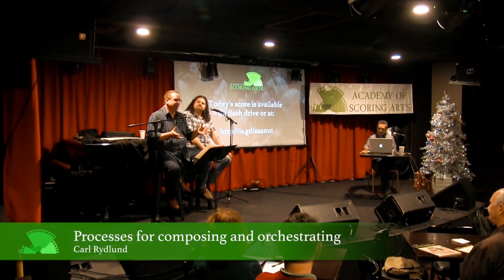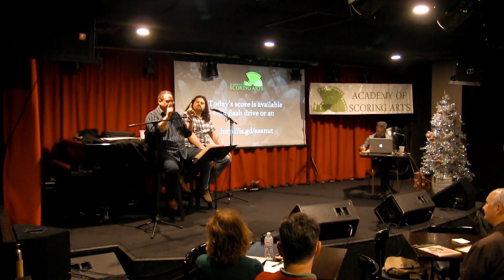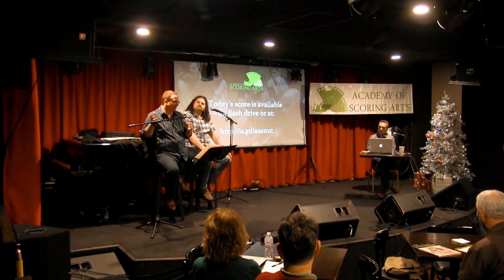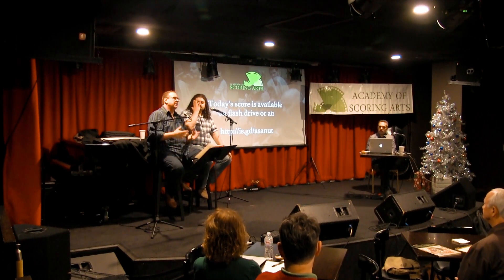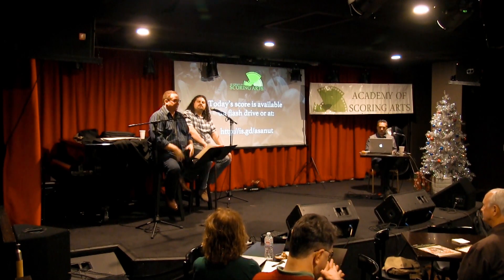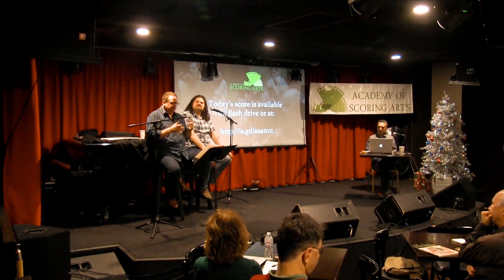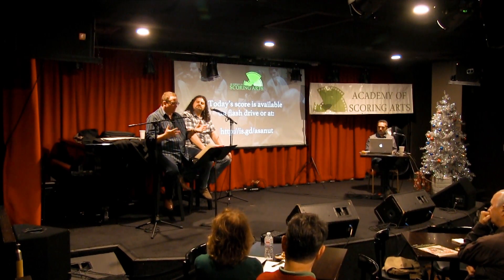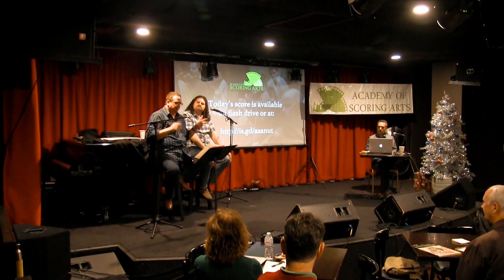Processes for composing and orchestrating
-- This excerpt comes from our December 15, 2017 meeting with composer and orchestrator Carl Rydlund, where we discussed the composition and orchestration of Tchaikovsky's Nutcracker Suite as well as heard Carl talk about his experiences working as an orchestrator and copyist for composers such as John Williams, James Newton Howard, and Hans Zimmer.